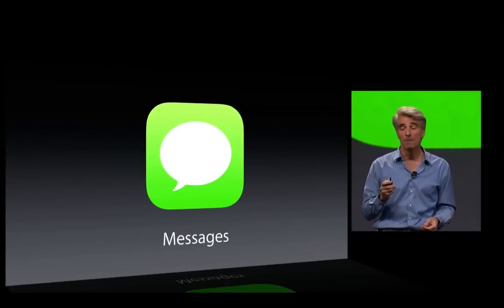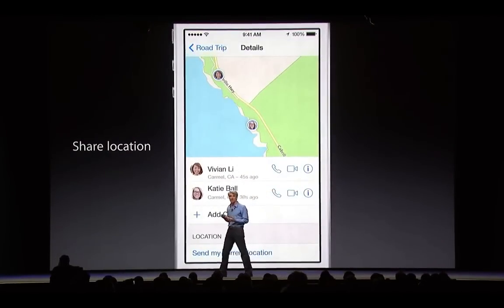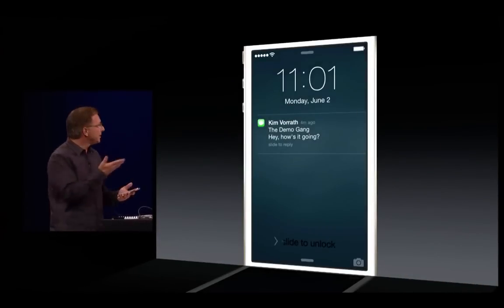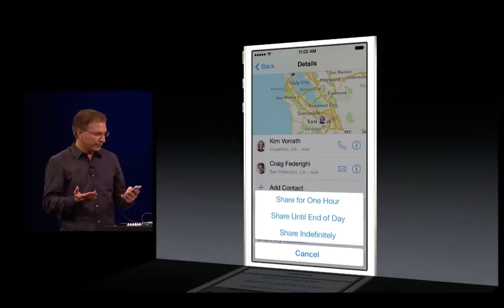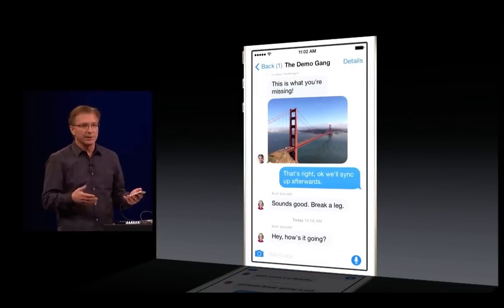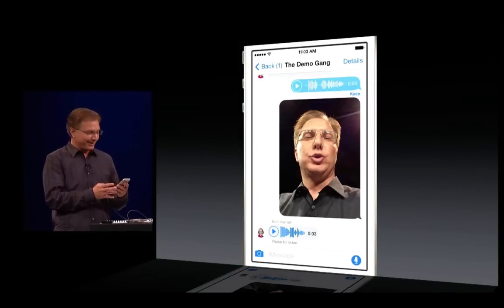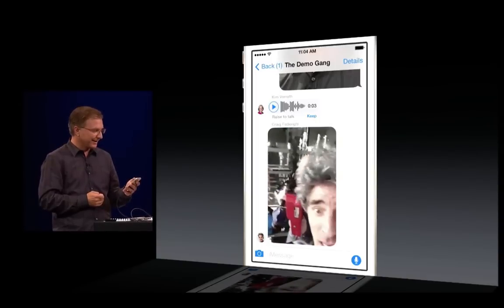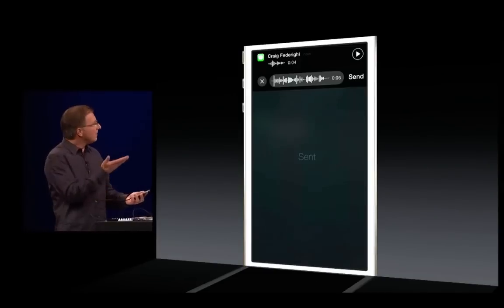iOS 8 Messages App: All The Features From WWDC 2014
New iOS 8 feature: iOS Messages App.

Now you can send messages as audio and video to your friends. It's easy with tap-to-talk option. And you can also share your current location while group messaging on iPhone and iPads.

Is iOS 8 Messages better than Whatsapp and Viber app? Let us know through your comments below!